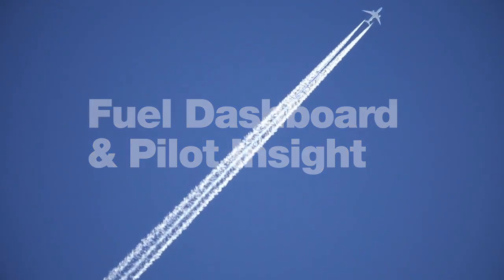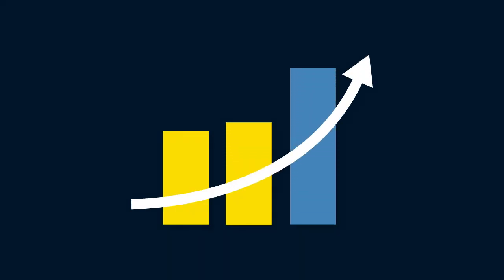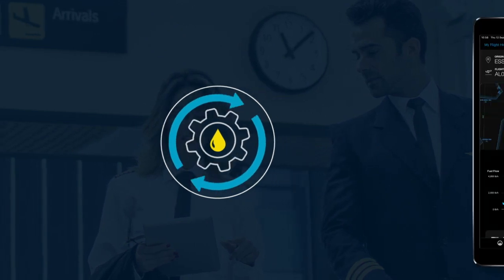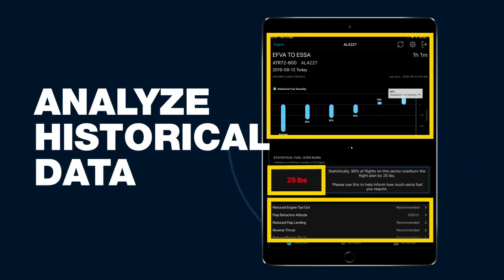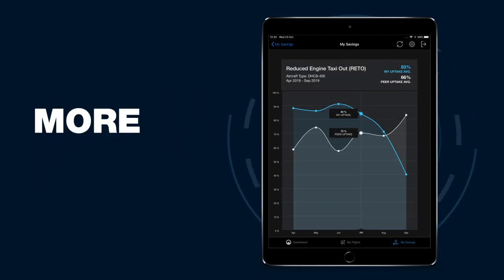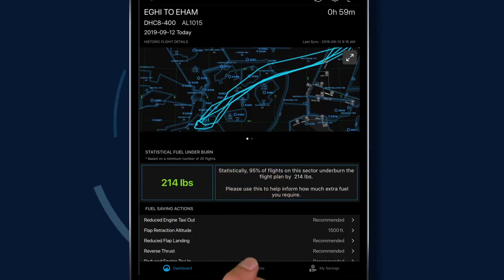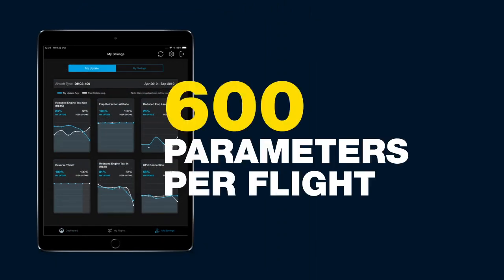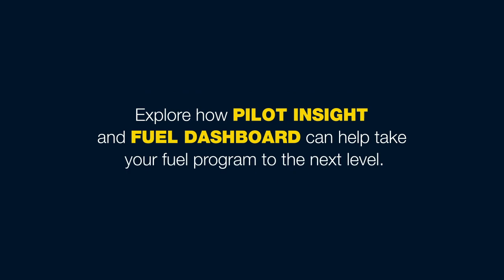Airline Fuel Savings Made Simple with Jeppesen Fuel Dashboard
Fuel Dashboard gives you a comprehensive, total-fleet view of operational fuel consumption. Airlines, business aviation operators and military organizations can use Fuel Dashboard to gain insight into current fuel usage through all phases of flight, enabling better decision making to reduce fuel consumption, costs and emissions, giving you an opportunity to decrease fuel consumption up to four percent.